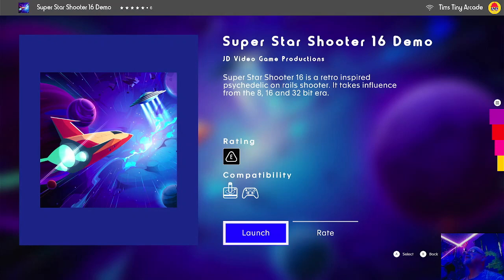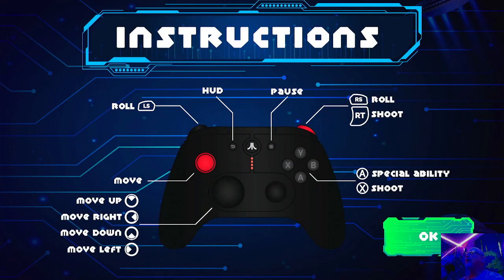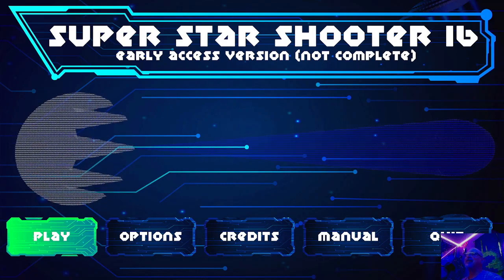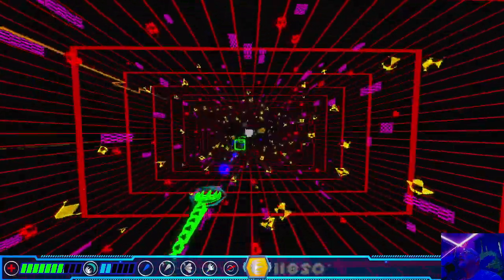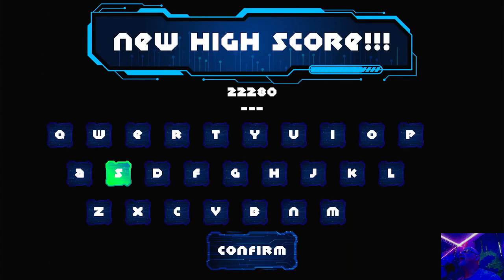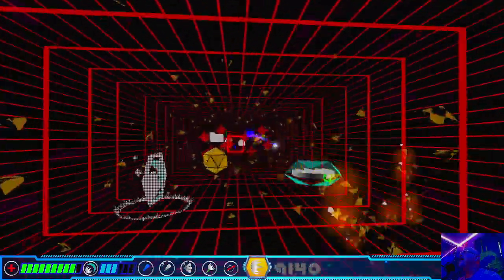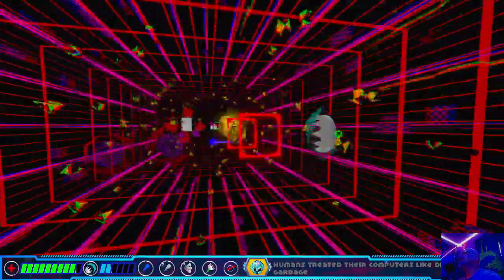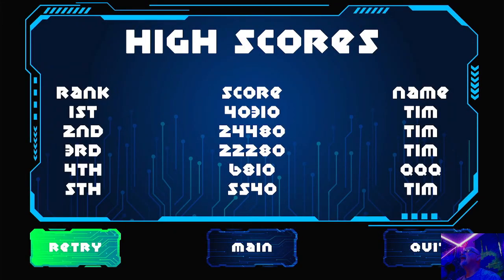Super Star Shooter 16 *Atari VCS * Early Access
Psychedelic inspired on rails shooter